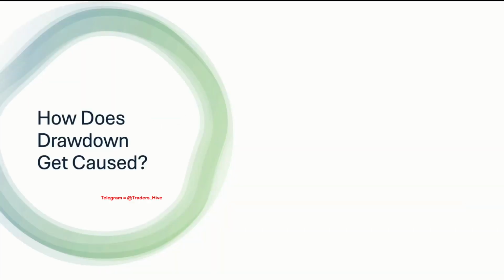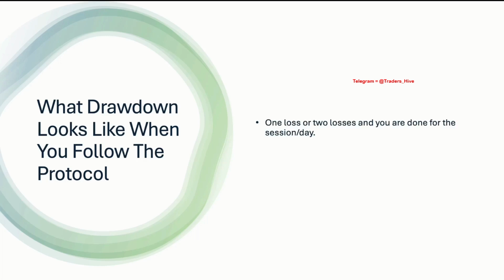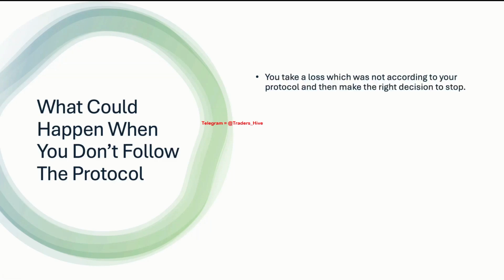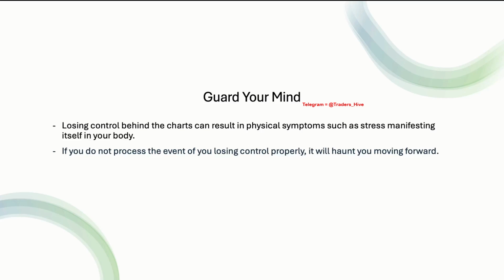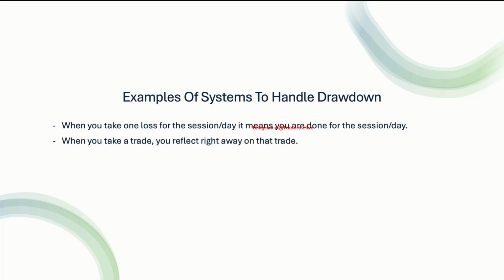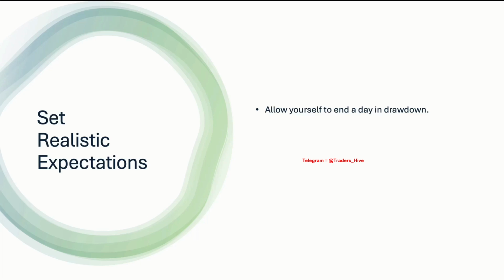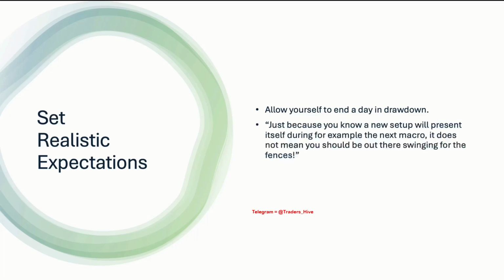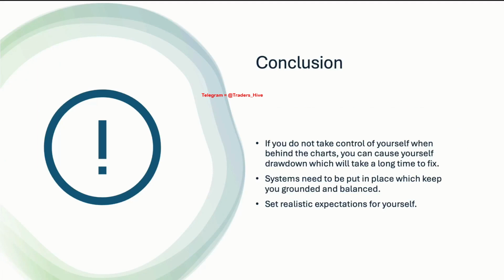6 handling drawdown